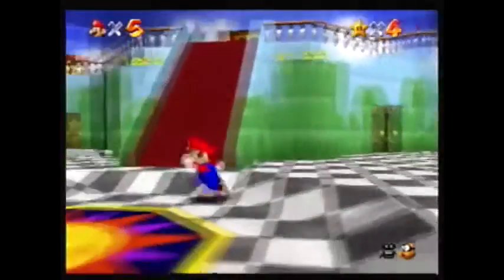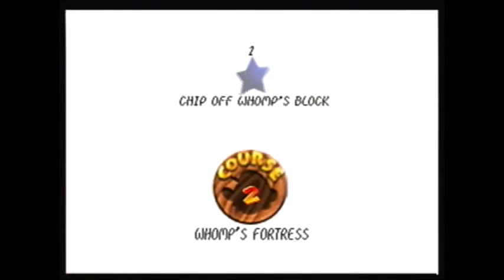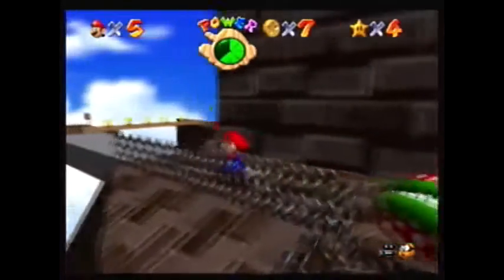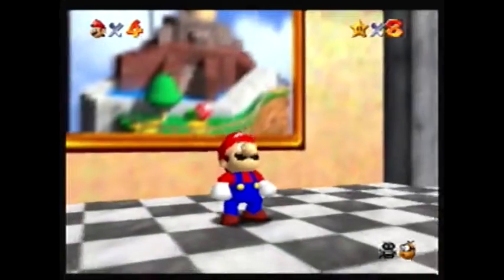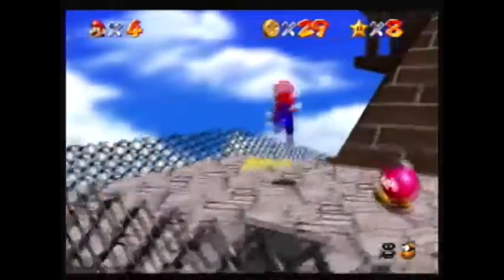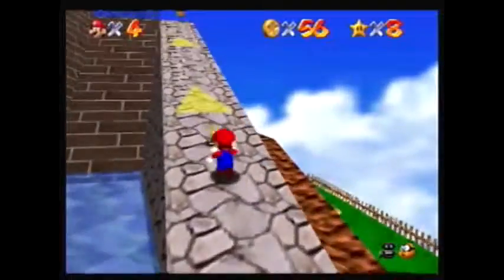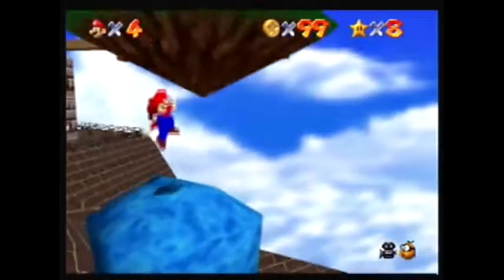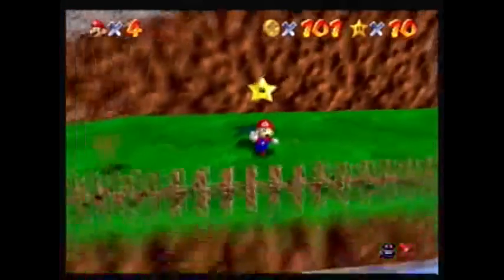Lets Play Super Mario 64 Part 2: Womps Fortress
The second Level in this game is just as fun as the first, well most of them are.